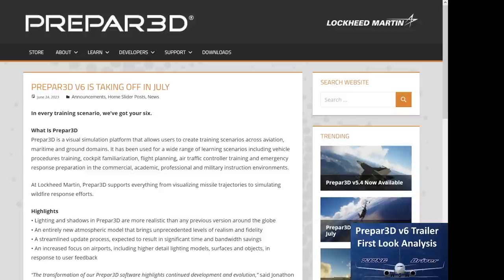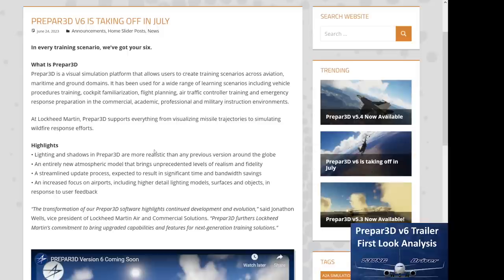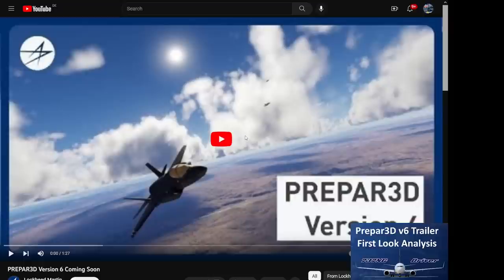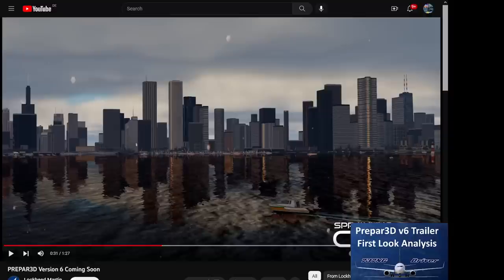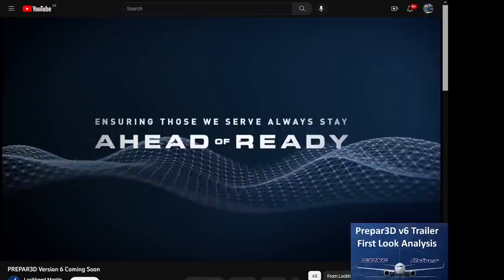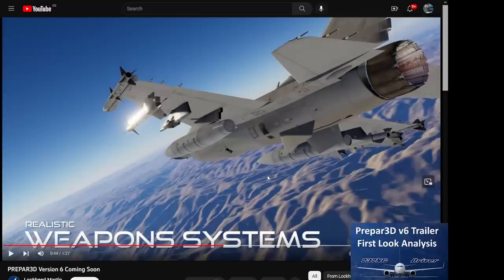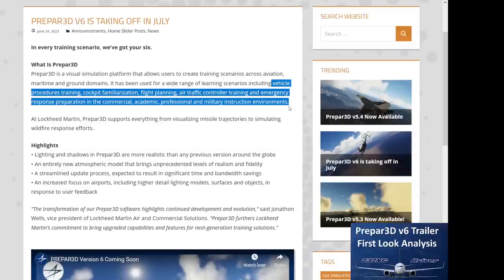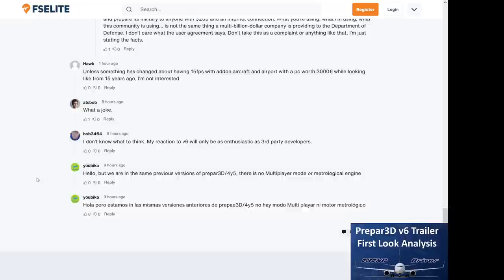MSFS Competitor Revealed? Let's check out Prepar3Dv6 Trailer and features and do some analytics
My system specs:
Intel i9-9900k@5,2GHz
RTX4090
32GB RAM